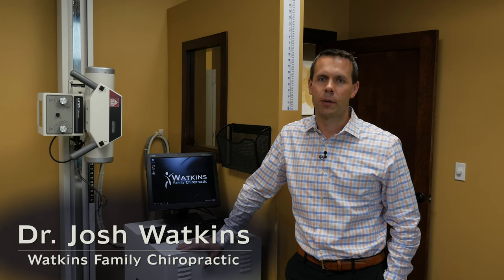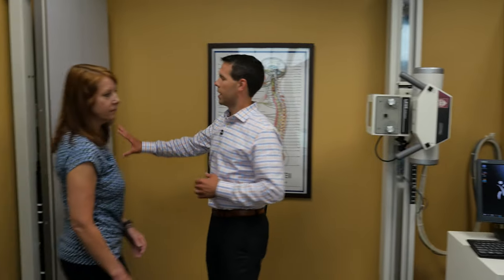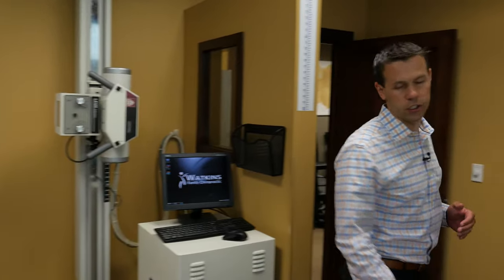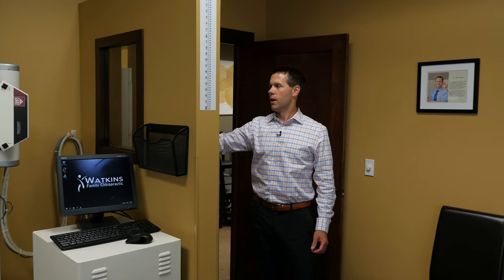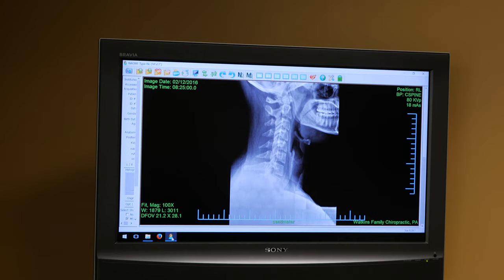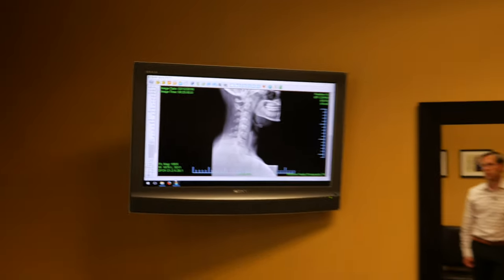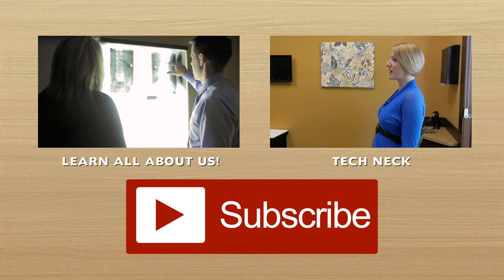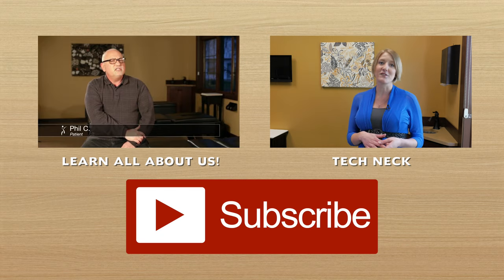Digital X-ray Technology!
Digital x-rays are available right in our office! This enables us to provide a very high level of care to our patients.

2016 Opencare Patients' Choice Award Winner - Savage Chiropractor
2016 Best Chiropractor - Minnesota Monthly

Come see us:
Watkins Family Chiropractic
6001 Egan Drive, Suite 120

Google Maps Directions and Write a Google Review (bottom left of page)